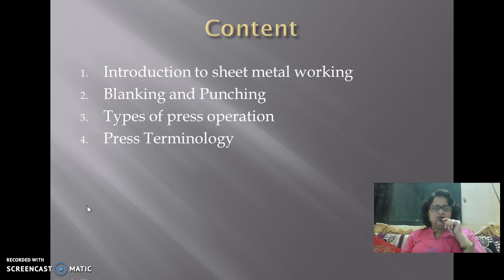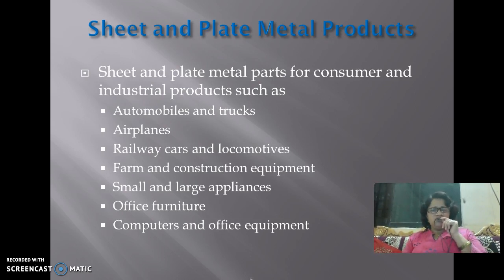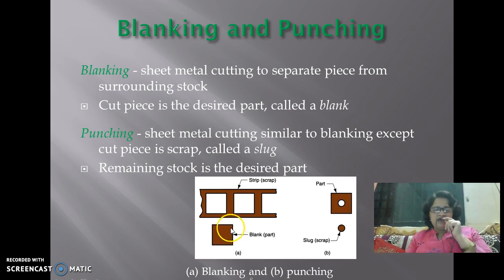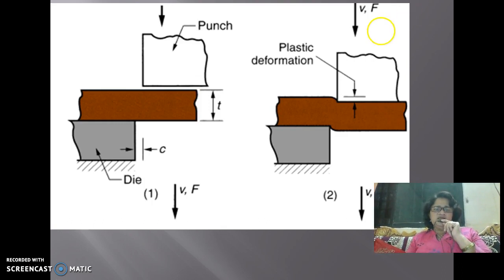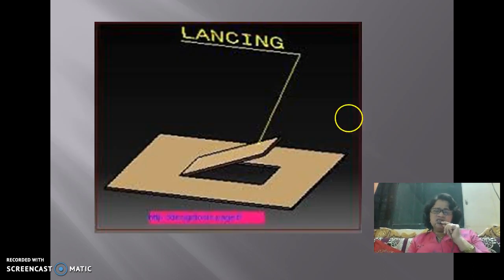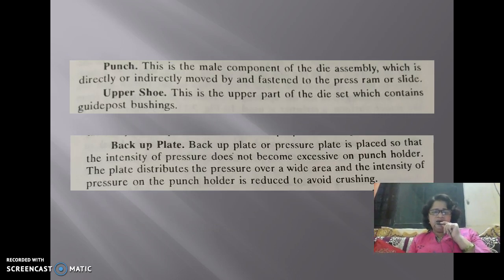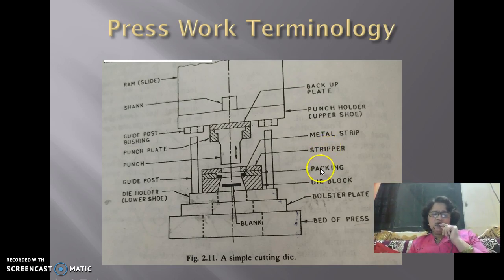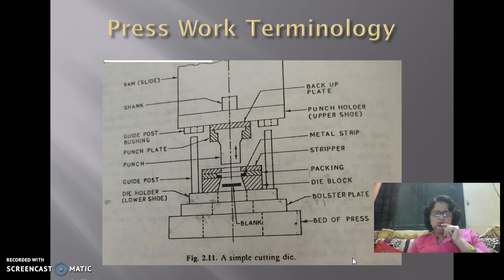tooldesign lecture1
Description